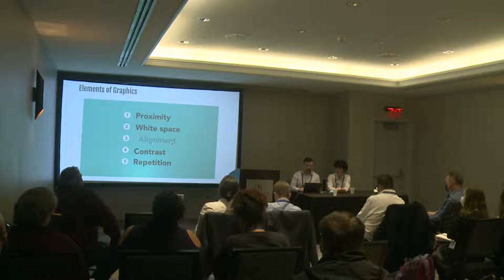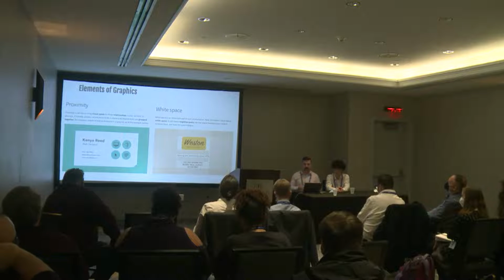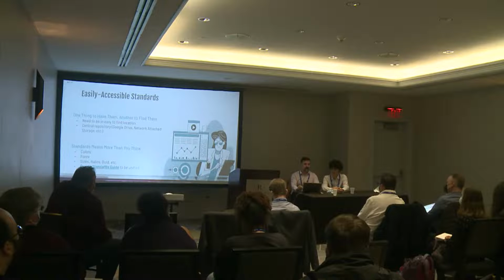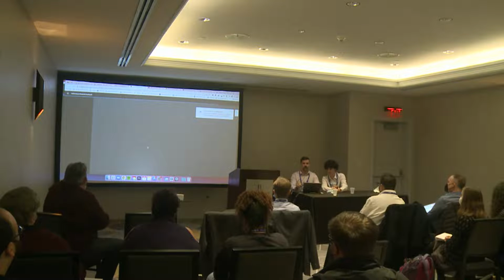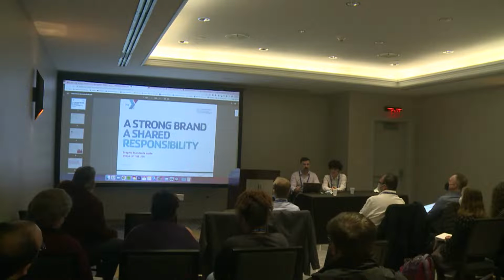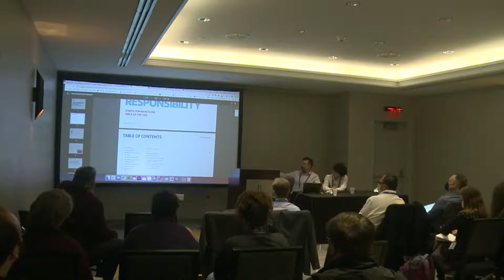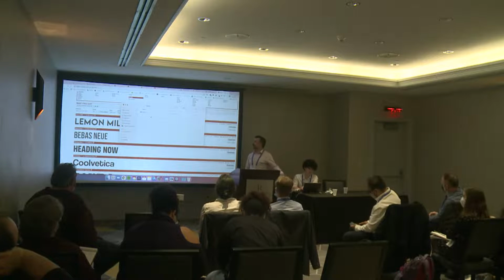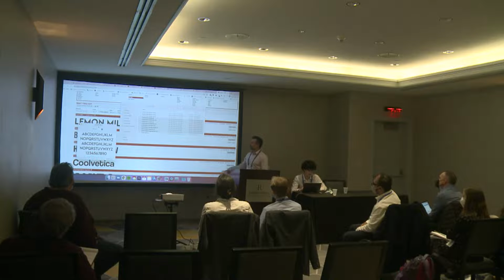ACMNE Conference - April 1, 2022